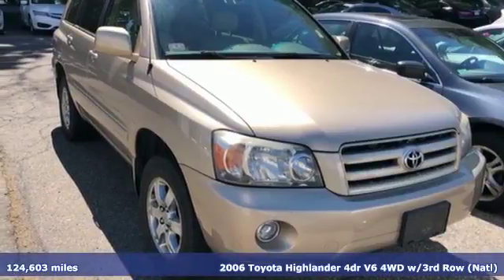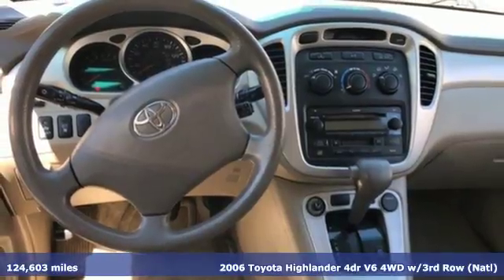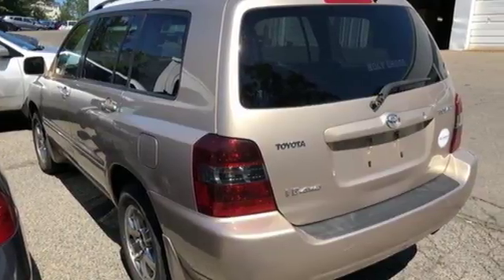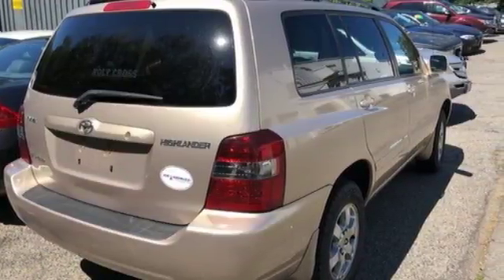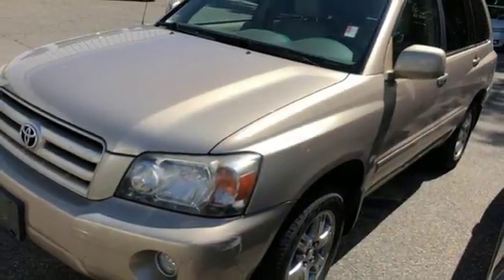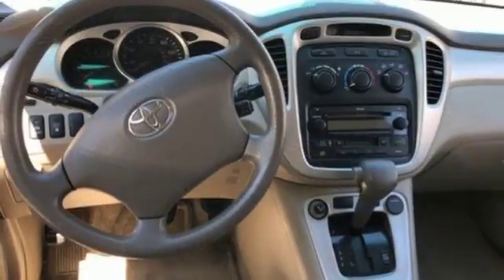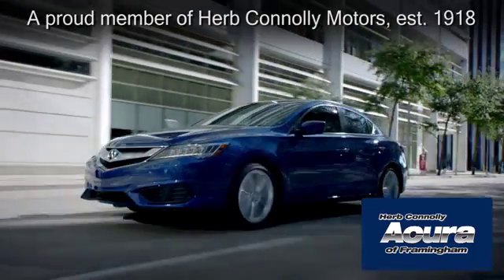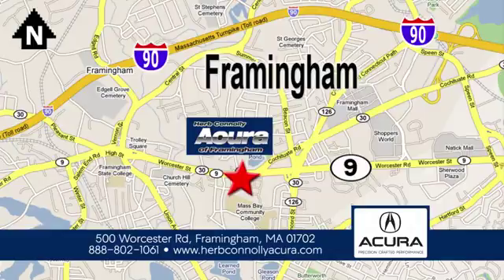Used 2006 Toyota Highlander Framingham Natick Marlborough MA, MA A5758Q - SOLD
Year: 2006
Make: Toyota
Model: Highlander
Trim: V6
Engine: 3.3L V6 SMPI DOHC
Transmission: 5-Speed Automatic with Overdrive
Color: Gold
Interior: Ivory
Mileage: 124603
Stock #: A5758Q
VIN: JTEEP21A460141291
One Owner Car Fax - AWD - CD Player - brbrHerb Connolly Motors is the home of used car Live Market Pricing. Live Market Pricing gives our customers the peace of mind that we have already done the shopping for you. We price our vehicle aggressively in today's internet information marketplace, while adjusting accordingly for - Supply - Equipment - Condition and Mileage. Remember at Herb Connolly Motors a€“ We Don't Play Pricing Games!brbrRecent Arrival! Odometer is 738 miles below market average!brbrAwards:br * 2006 KBB.com 10 Best Used SUVs Under $10,000br

Address:
500 Worcester Road Route 9 E